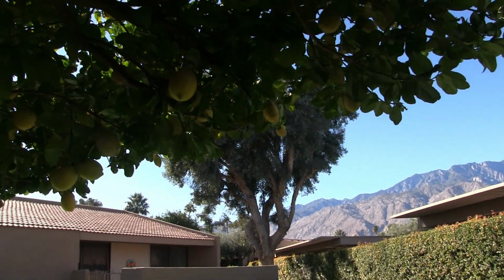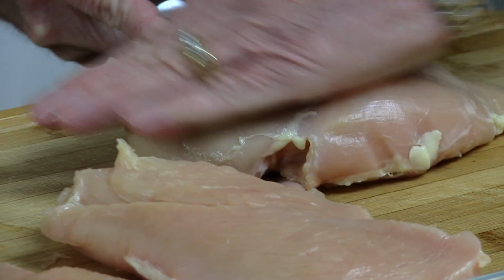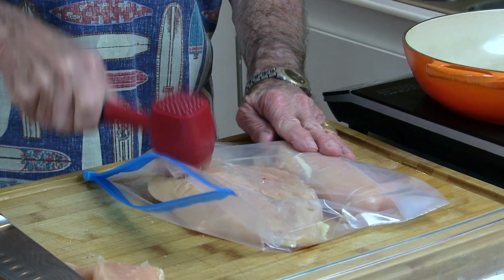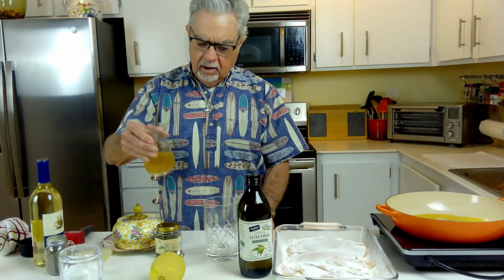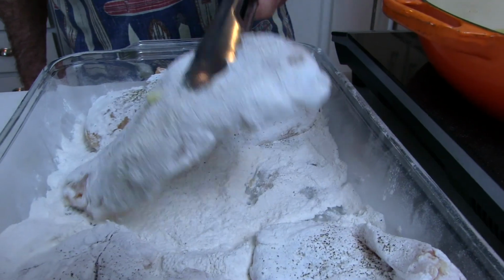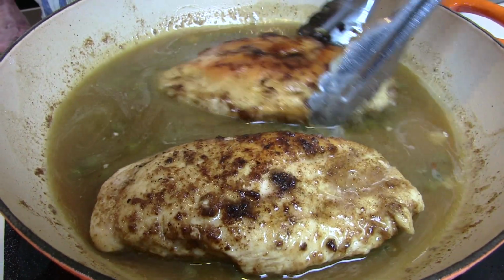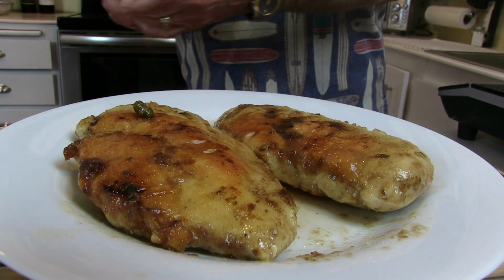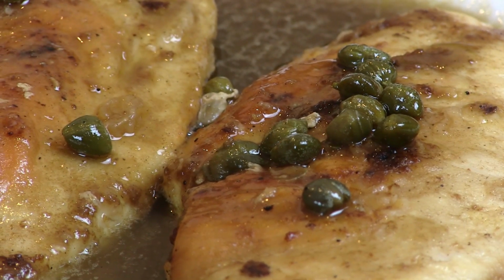Chicken Picatta !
One of Gary's favorite chicken recipes.  And so easy!  Follow along and you'll be making this savory dish for your family tonight!